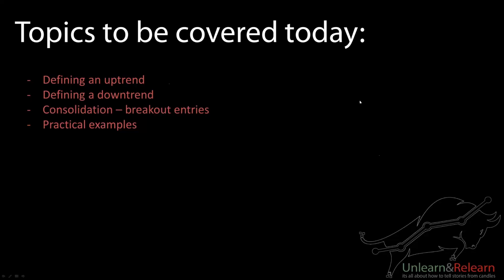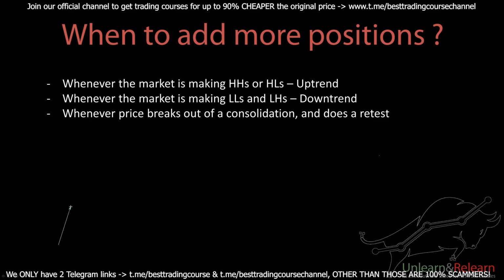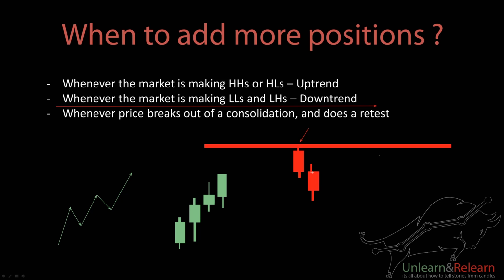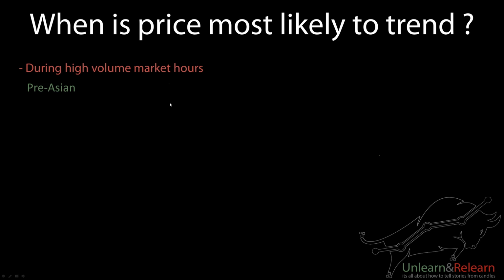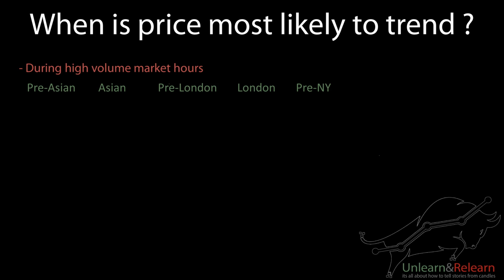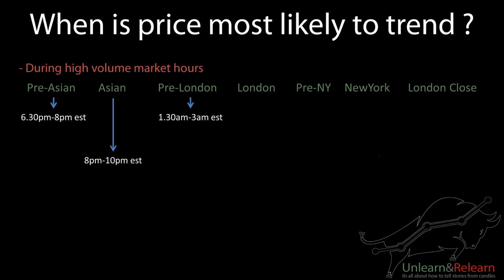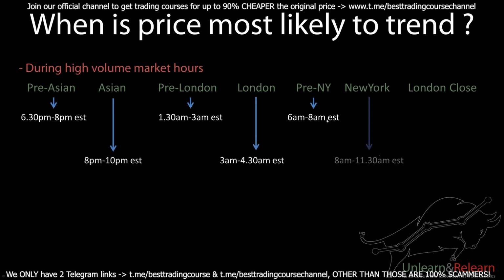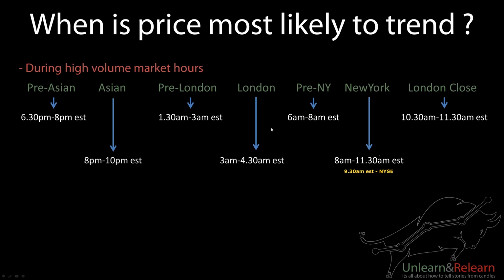1 When Do Trends Happen